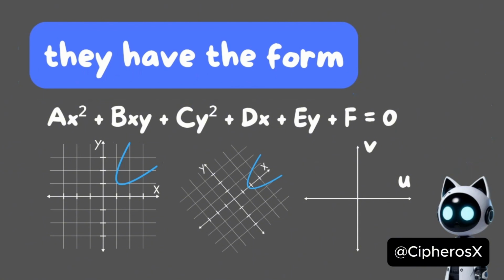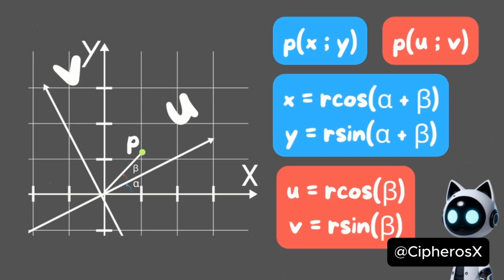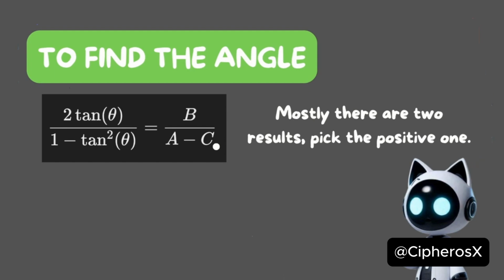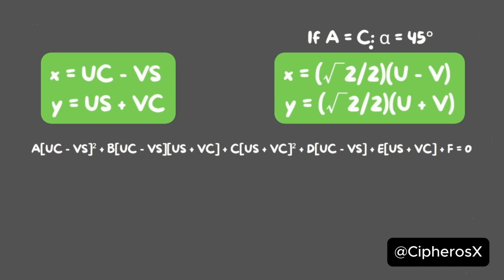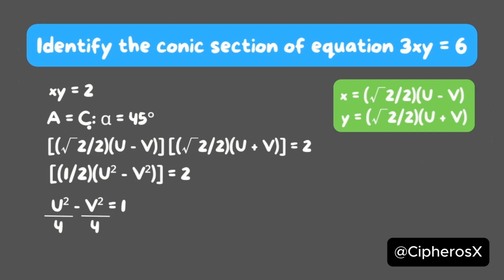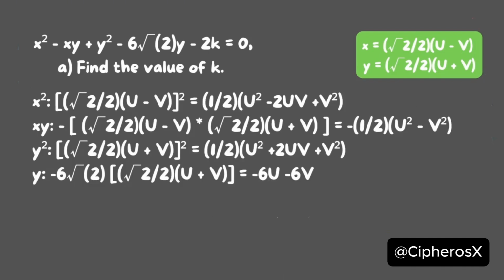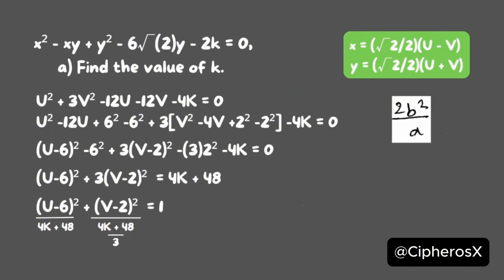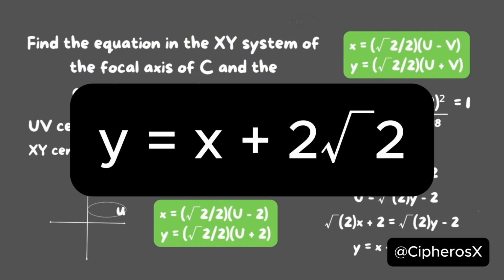Master ROTATED CONIC SECTIONS in 18 minutes (Geometry)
It doesn't matter if you are studying these conic sections for the first time or looking to deepen your understanding, this short and powerful video will guide you through the essentials of rotated ellipses, hyperbolas, and parabolas. Let's get some tricks and useful tips to get a clear vision in contrast to most students when solving this.